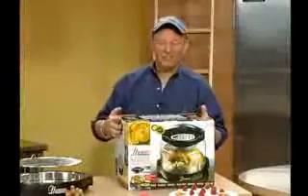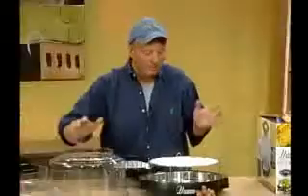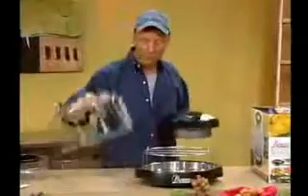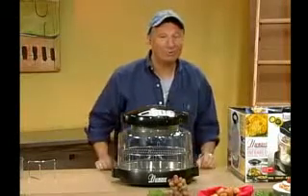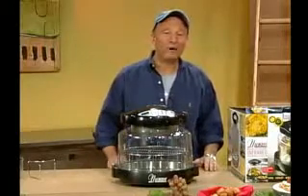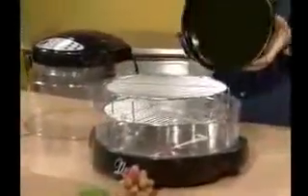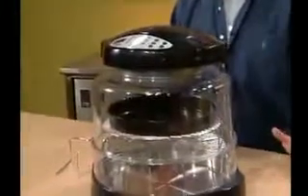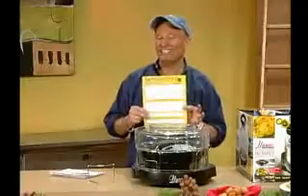NuWave Oven Instructional Video Part 1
The NuWave Oven Instructional video is a lot easier than reading directions. Especially done by television's own Chef Harry. Enjoy and if you like it, look for great offers on the Nuwave Oven